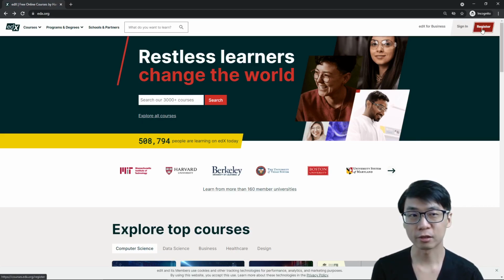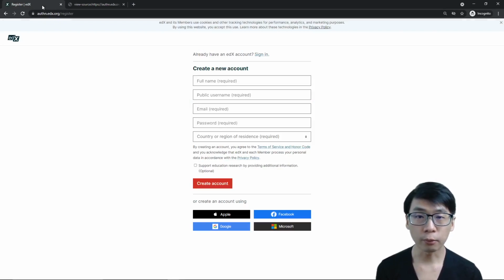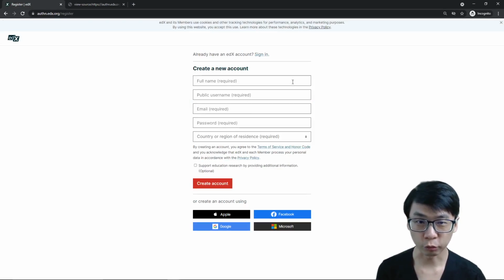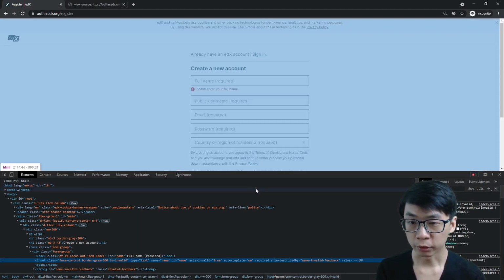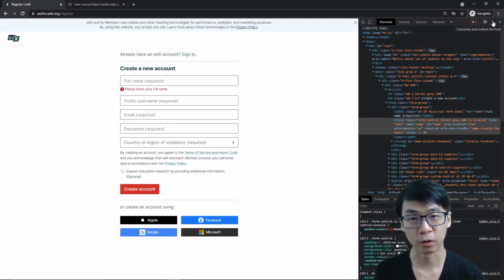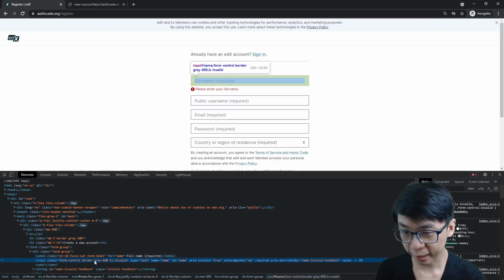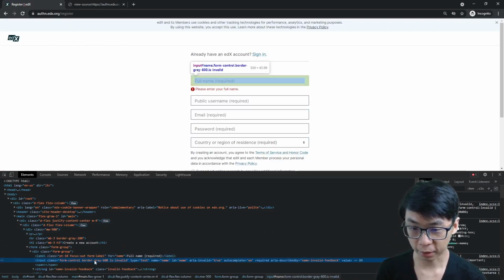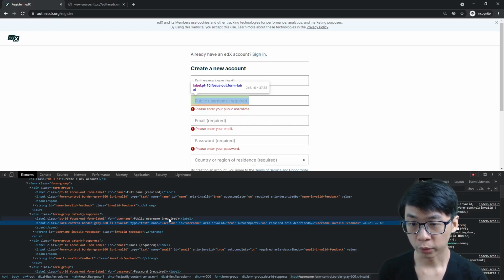How to use Chrome's Developer Tools to help you learn web development.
I've received some comments about how do students of CS50 Web actually complete the advanced search tutorial. I believe learning how to use Chrome's Developer Tools will help new developers learn web development faster. It provides a window into how web pages work and you will be able to experiment with how things work. It is an essential tool of any web developers.

0:00 Introduction
0:34 View Page Source
0:53 Right click and inspect.
2:00 Change HTML on the fly
3:00 Thank you for watching.